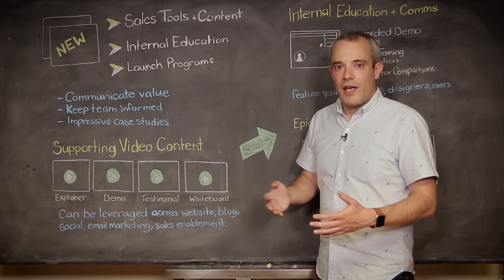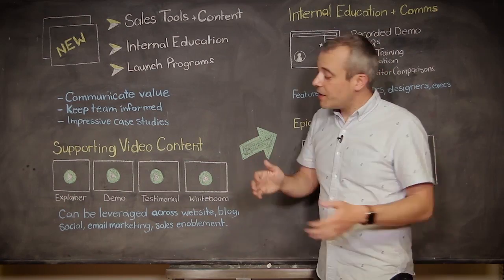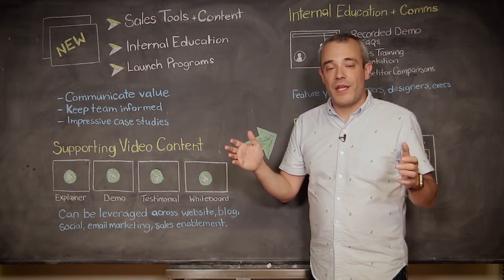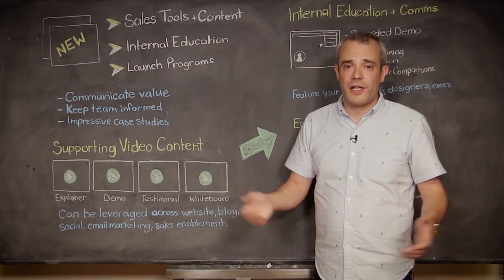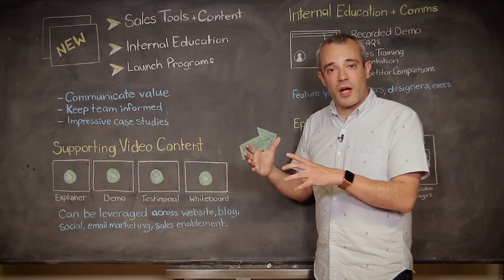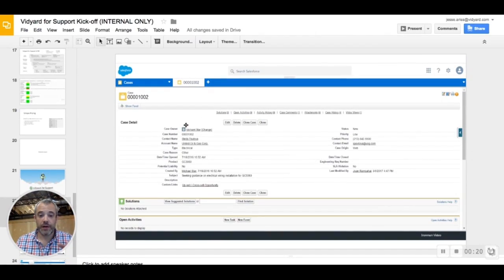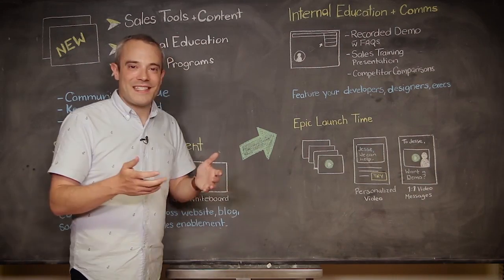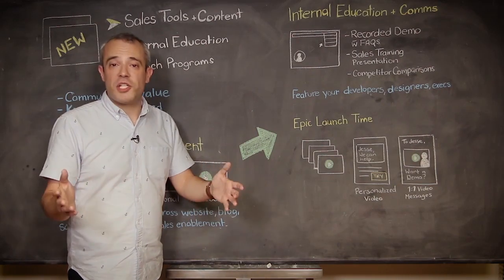Vidyard Chalk Talk: Using Video to Crush Your Next Product Launch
🗣️ CALLING ALL PRODUCT MARKETERS 🗣️

Learn how to use video in creative ways to crush your next product launch.

Launching a new product is a difficult task. Not only do you have to get everyone internally on the same page, but you have to deliver a comprehensive launch plan to drive awareness, recruit new customers and show some early success. Video content is the perfect way to educate internal stakeholders, showcase your new products to the market, and to deliver a memorable launch that's sure to attract new customers. Learn exactly how to use video to deliver on the key goals of your next product launch program.

0:00 Introduction

0:33 Video in Product Launches

1:20 Supporting Video Content

4:29 Internal Education and Communication

5:58 Epic Launch Time

8:09 Conclusion